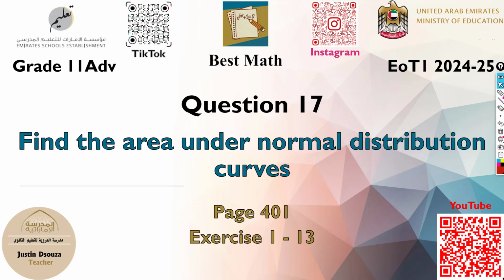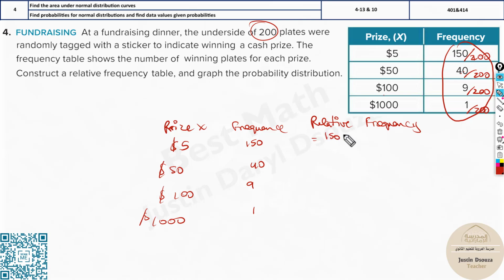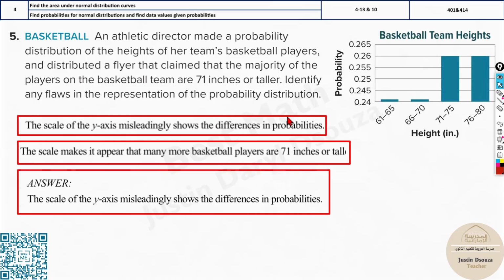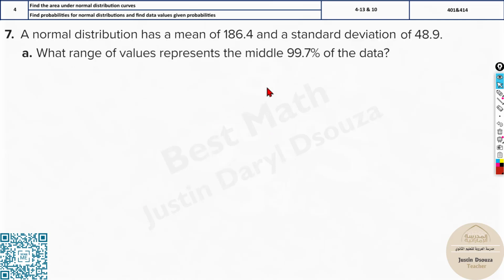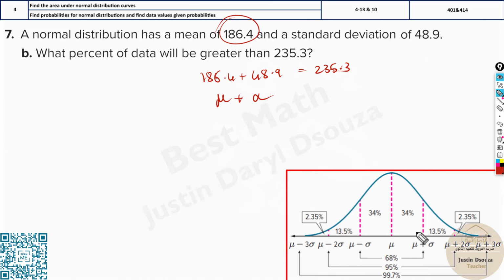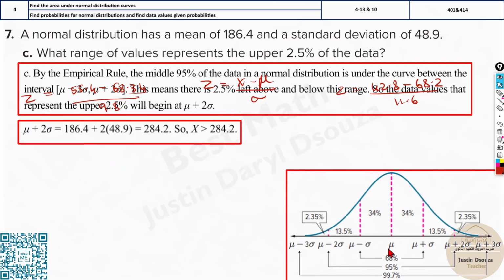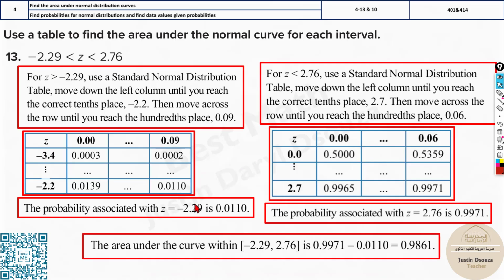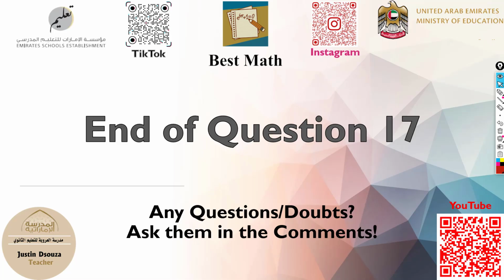Area under normal distribution curves | Q17 P2 | 11A | EoT1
G11A Question 17 Find the area under normal distribution curves.